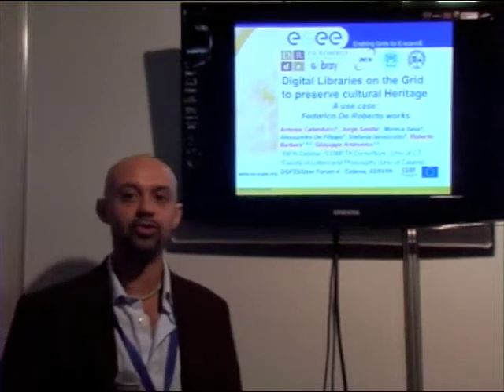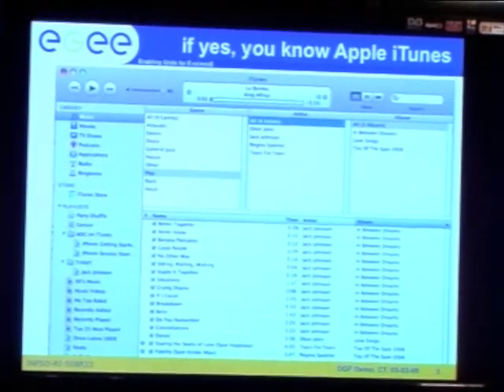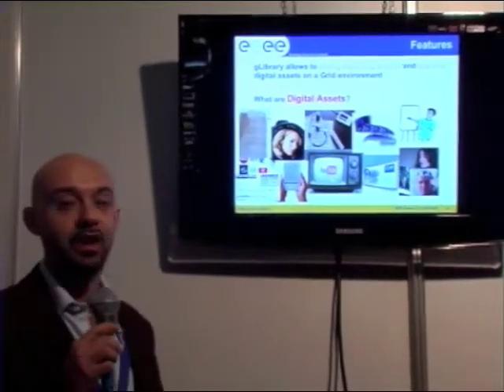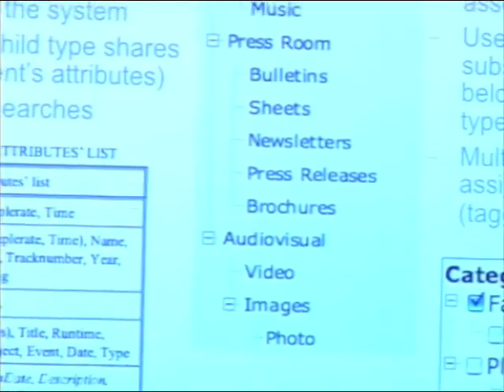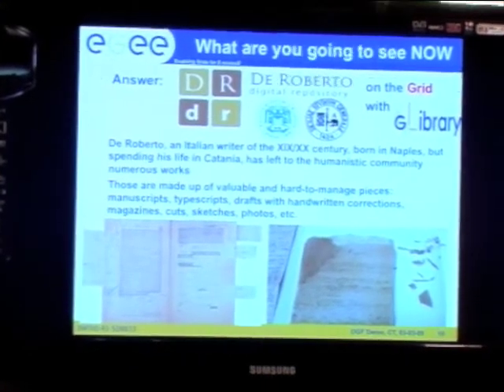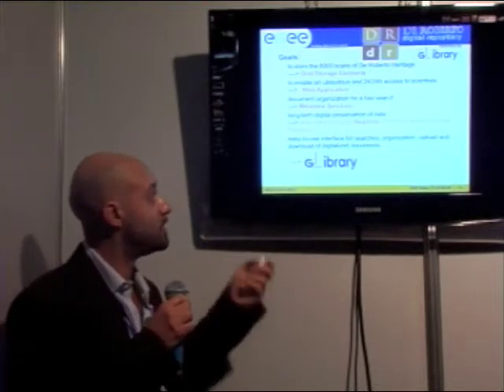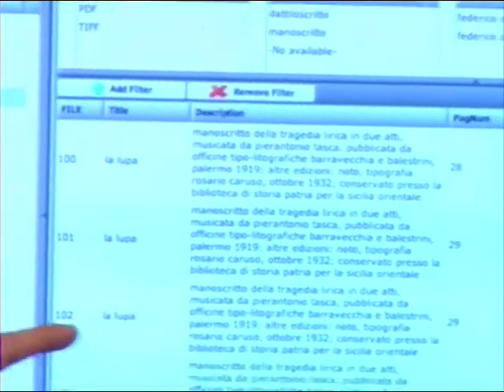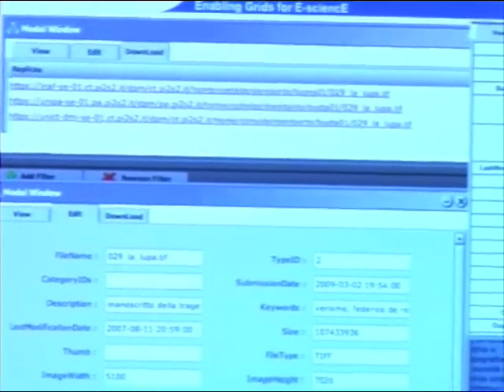EGEE UF09 - INFN Catania - Grid like an Iphone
EGEE UF09 - INFN Catania - Iphone